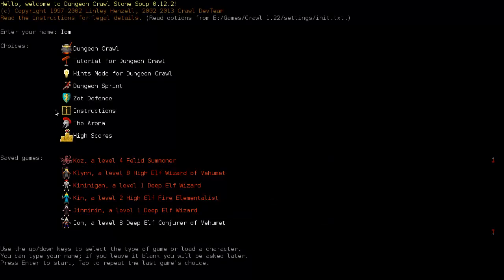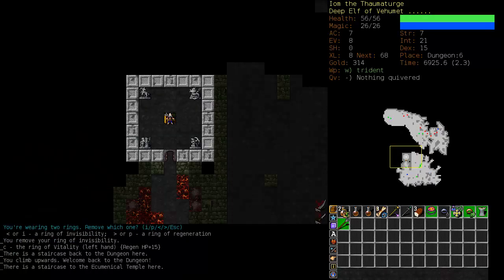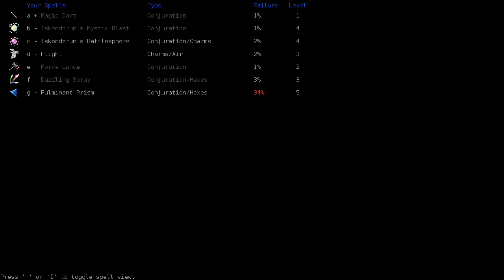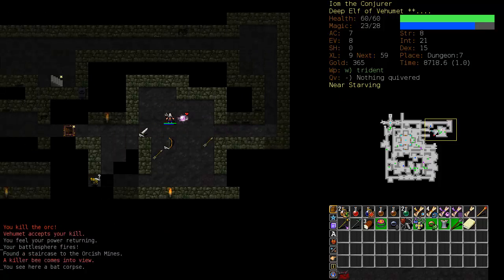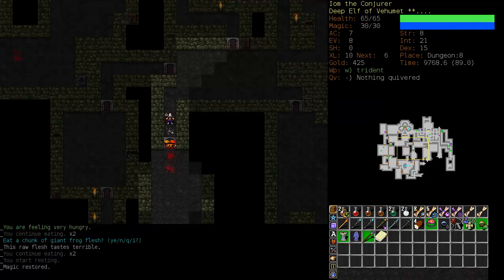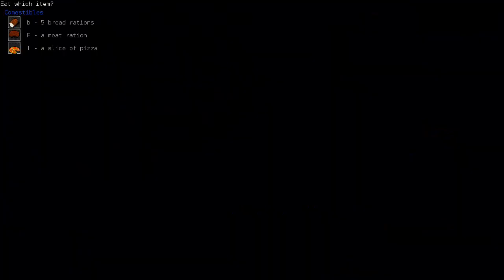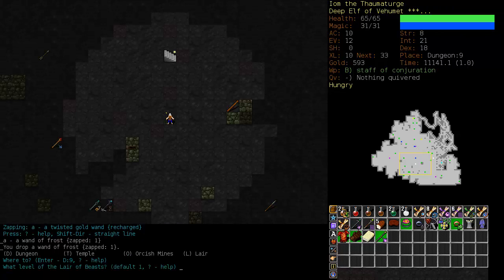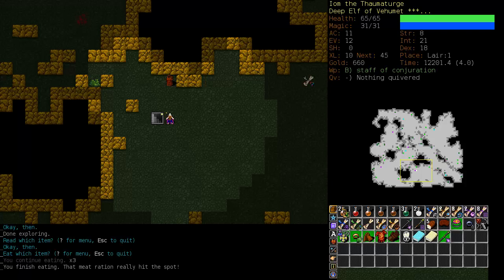Let's Play Dungeon Crawl Stone Soup Iom the Conjurer Part 2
Somehow Iom continues to live, and makes his way to the Lair. In record time, I might add.